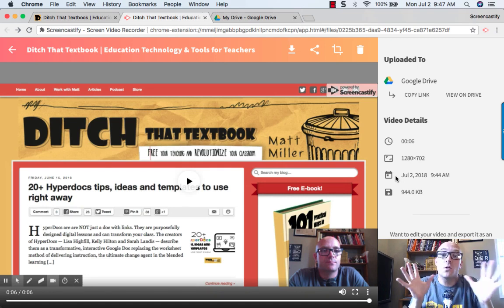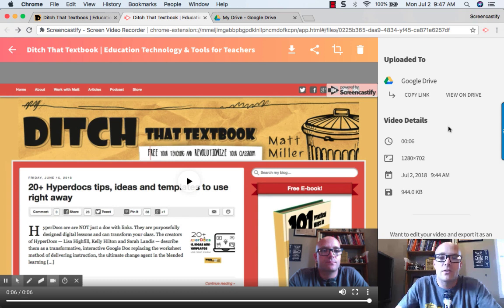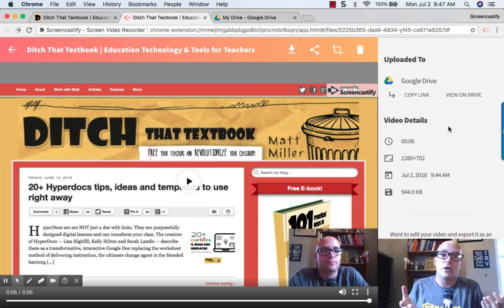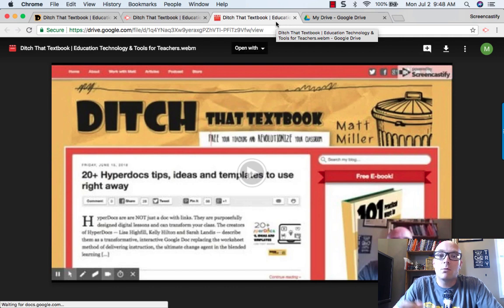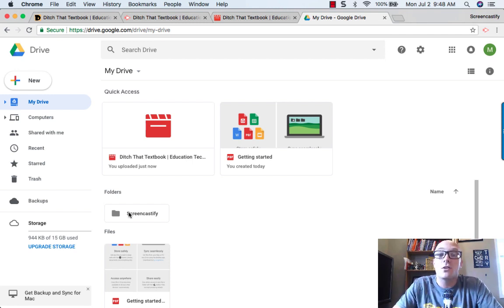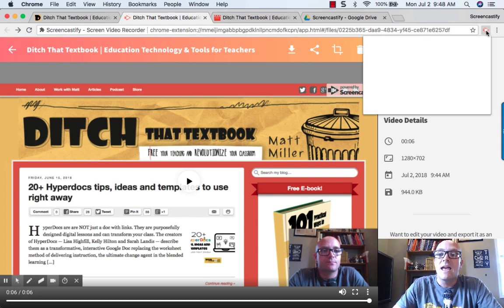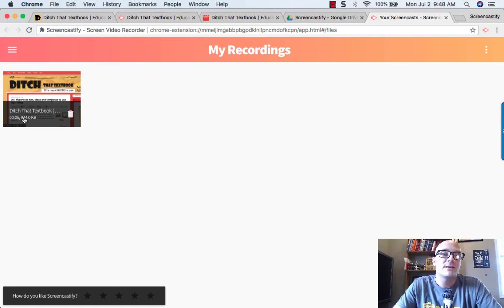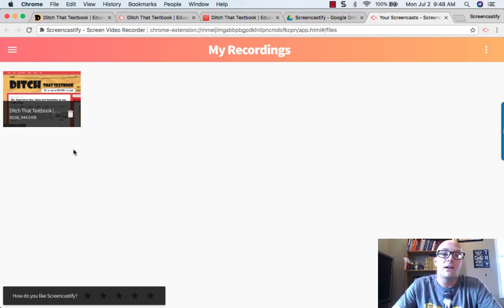1.4 Save a Video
In this video, Matt shows you how videos are automatically saved to your Google Drive in a newly created folder called “Screencastify”.